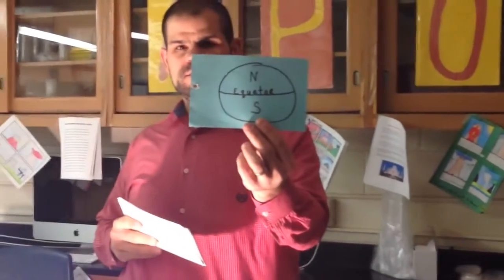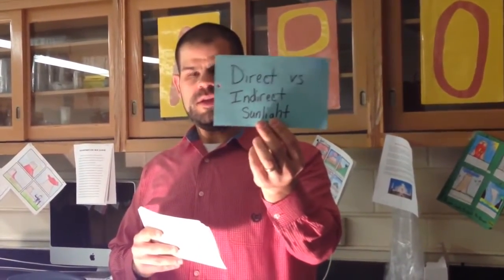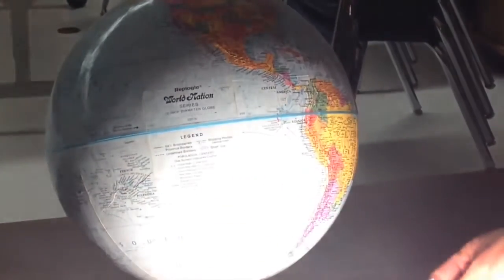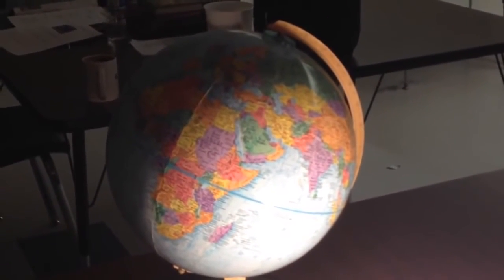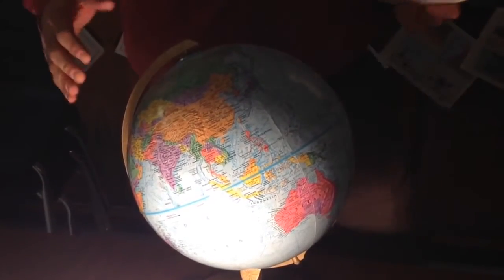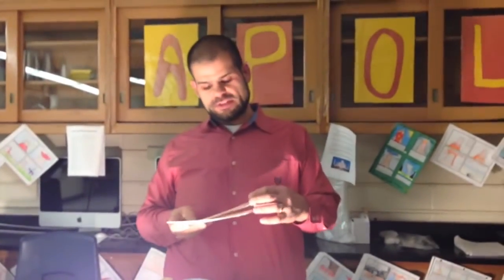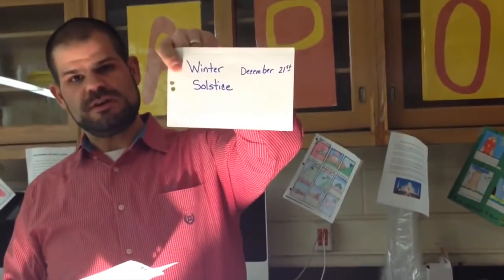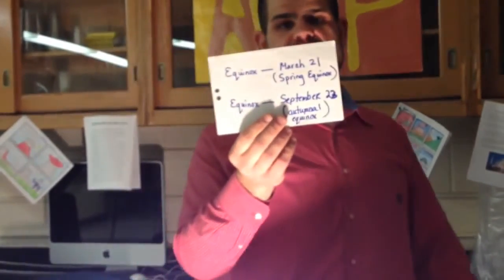Why we have seasons